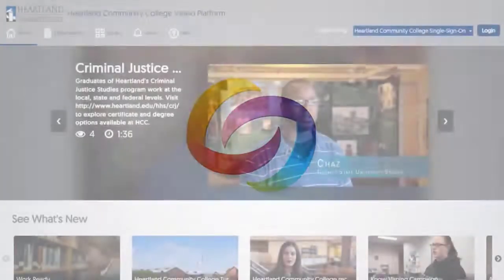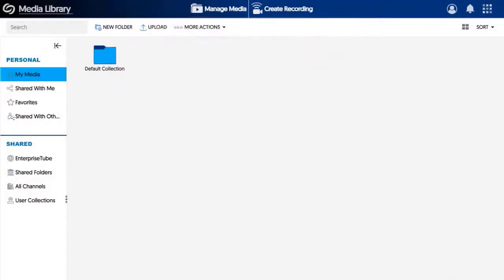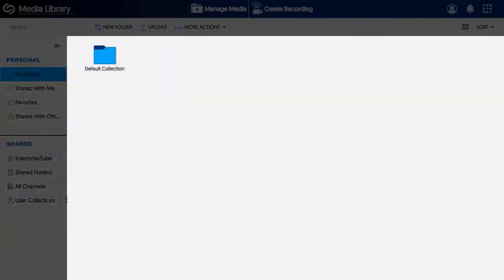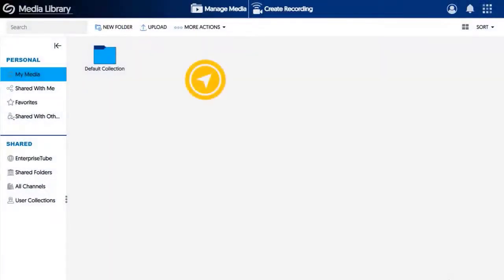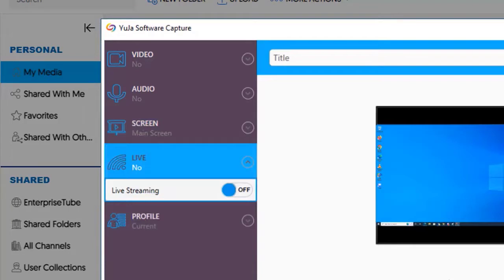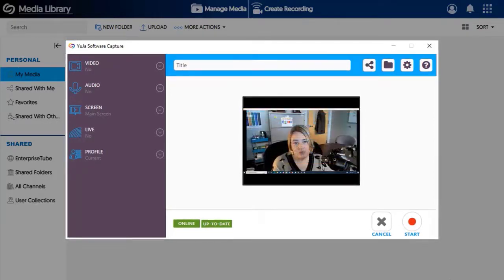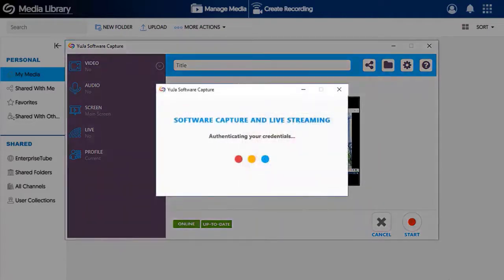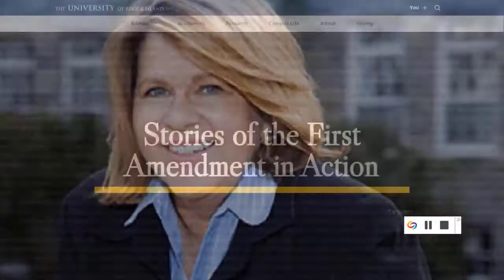YuJa 101 Tutorial: Getting Started and Recording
The YuJa 101 tutorial covers the topics of getting started and the process to record a video.